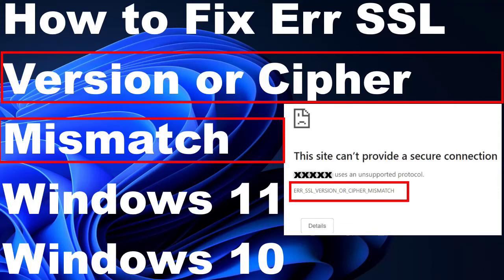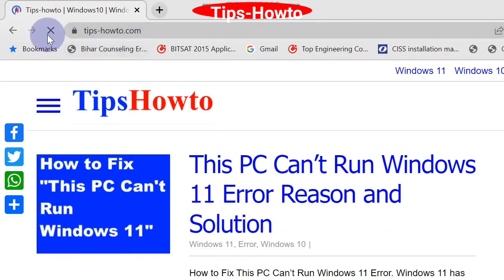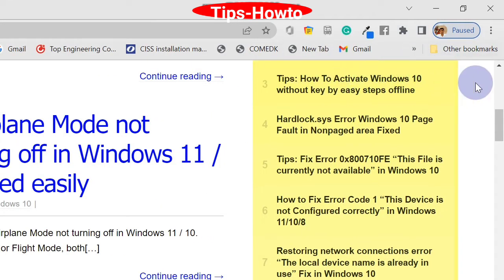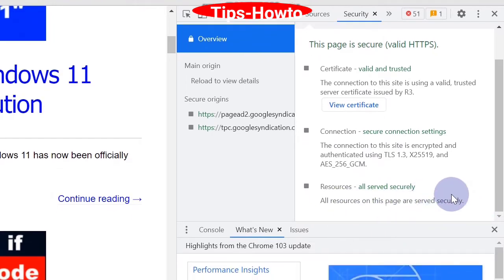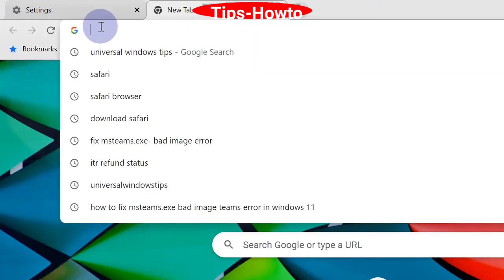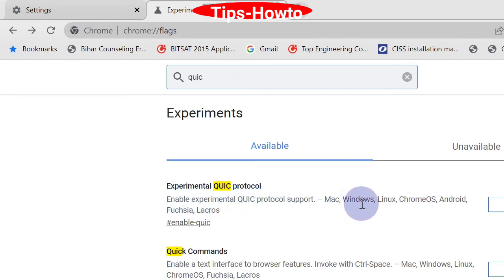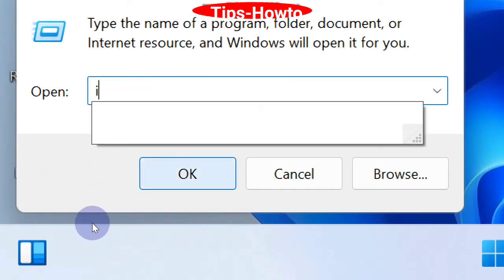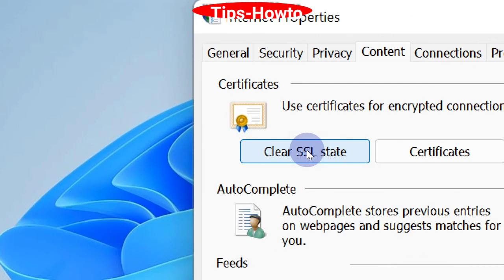Chrome SSL Issues? Here's The Real Fix for Windows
How to Fix err_ssl_version_or_cipher_mismatch in Windows 11 and Windows 10.

Disable quick protocol
How to clear cache
ssl connection error,
err ssl protocol error,
how to fix err_ssl_protocol_error,
cipher mismatch error,
ssl version cipher mismatch,
ssl version or cipher mismatch error

Fix error